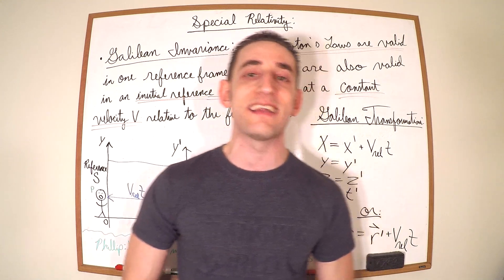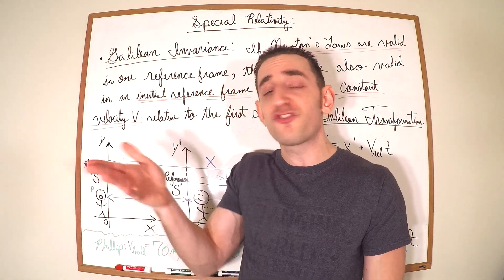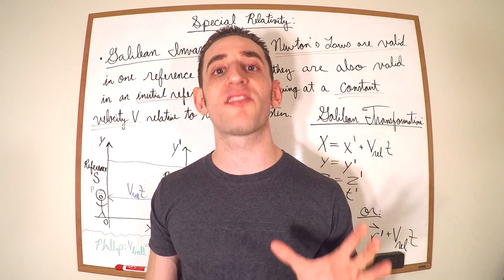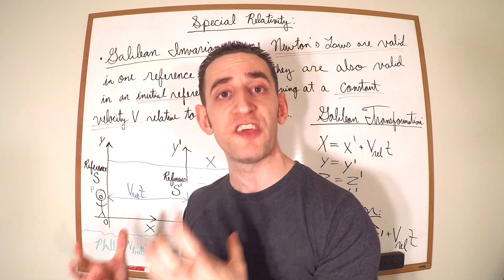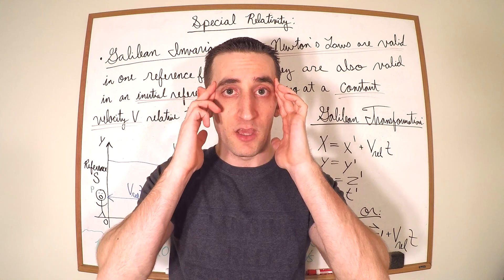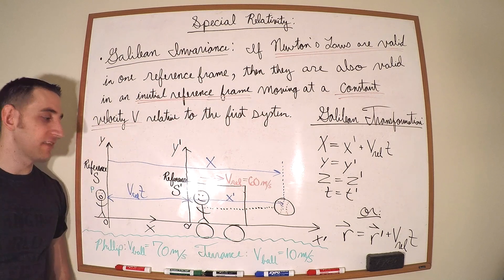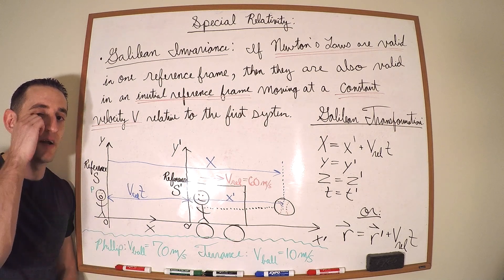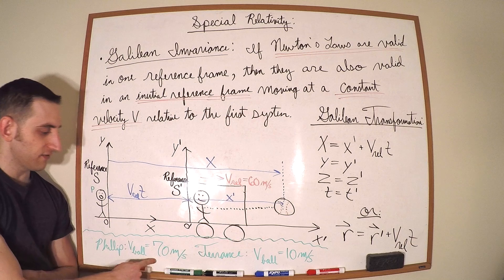Special Relativity - Lesson 1: Background & Galilean Transformation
►►►Join our Facebook community to sharpen your mind and interact with others

Lesson Description:
In this video, we embark on a new journey to understand Einstein's famous Theory of Special Relativity. However, before jumping into the details, it's important to understand the general intent of his theory, what motivated it, and why it was such a breakthrough in physics. So, in our first lesson, I'll briefly explain the main goal of special relativity and then explore pre-Einstein relativity concepts. Surprisingly, what you'll find is that Newtonian Mechanics actually explored relativity - which gave rise to the Galilean Transformation and Galilean Invariance. However, it unfortunately failed to consider relativistic effects at high velocities close to the speed of light, which introduce some interesting phenomena. In subsequent videos, we'll take this foundation and then start divulging the meat of the theory.